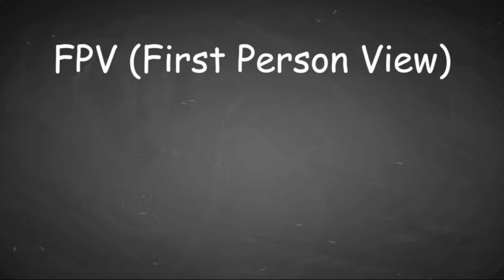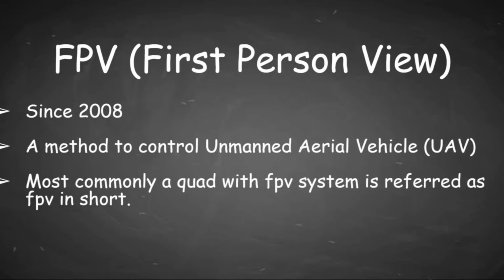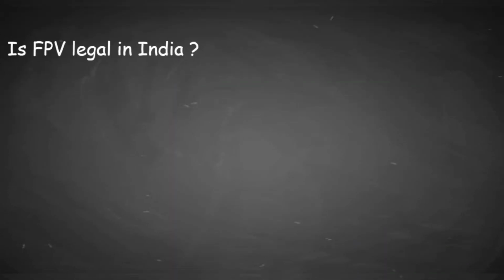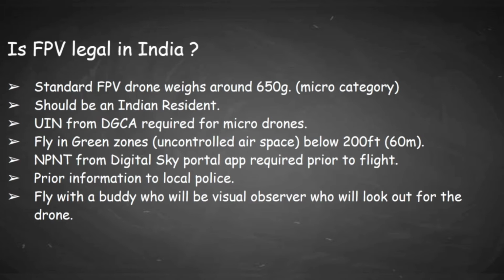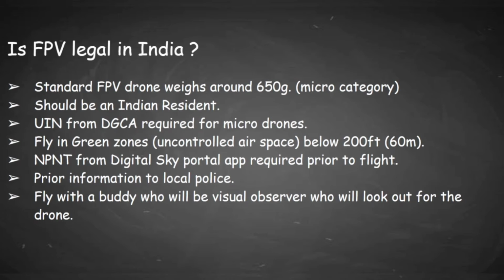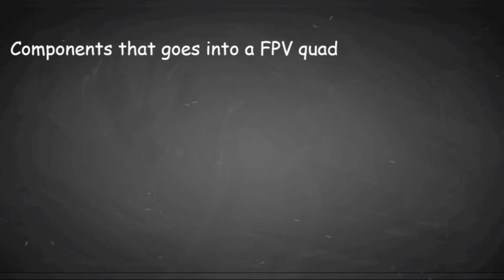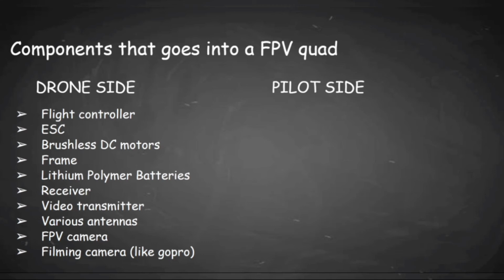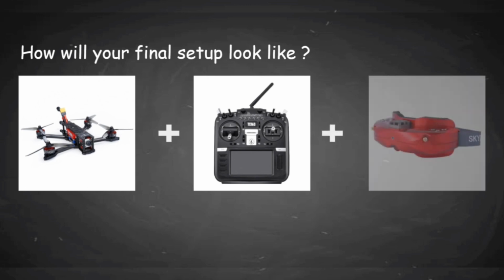what is FPV ?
A brief intro into FPV and legalities involved in flying FPV in India and components that goes into FPV.